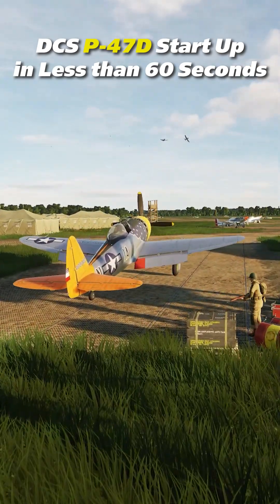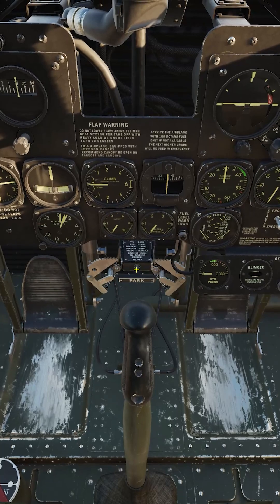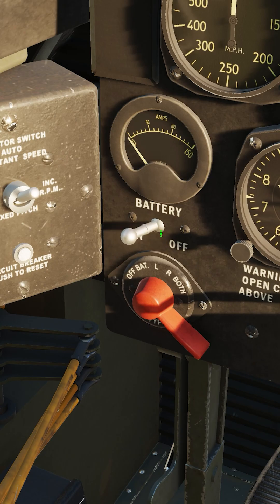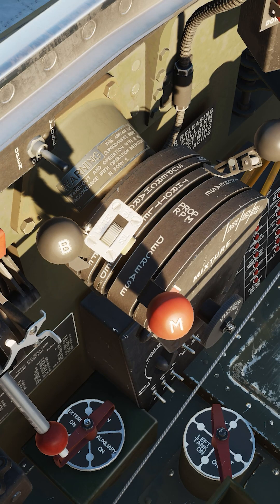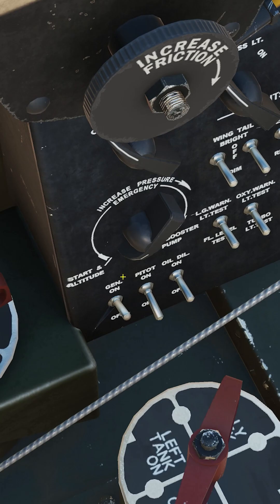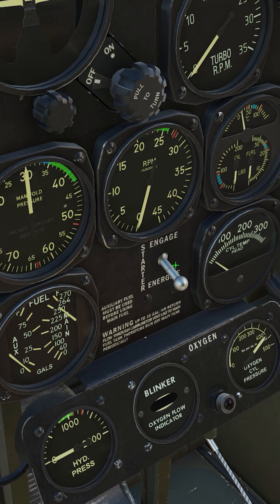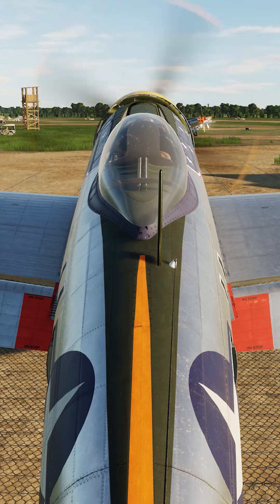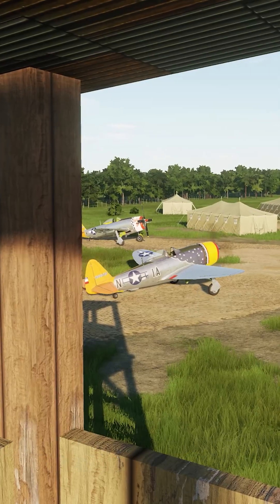P 47 Thunderbolt Start Up Tutorial in Less Than 60 Seconds | Digital Combat Simulator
In this DCS World P-47D start up tutorial, we'll walk you through the steps required to get your P-47D up and running in minutes.

DCS World is one of the most popular flight simulation software platforms on the market, and the P-47D is one of the most popular aircraft in the DCS World library. In this dcs P 47 tutorial, we'll walk you through the steps required to get your P-47D up and running in minutes. So if you're looking to get started with DCS World, or just want to brush up on your P-47D start up skills, this tutorial is for you!
DCS is a free to play Combat Flight Simulator spanning World War Two to the Present Day.